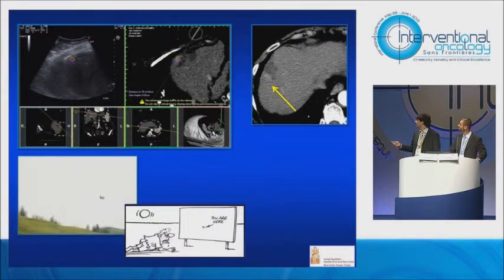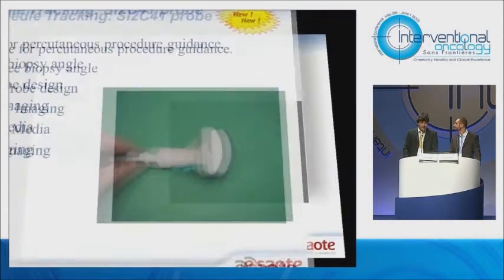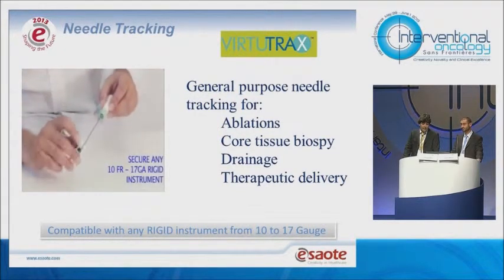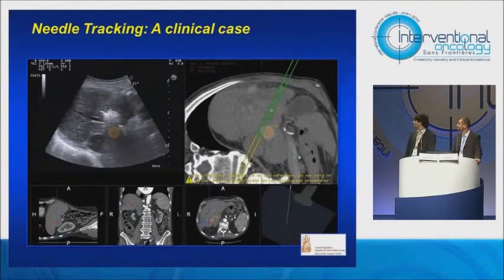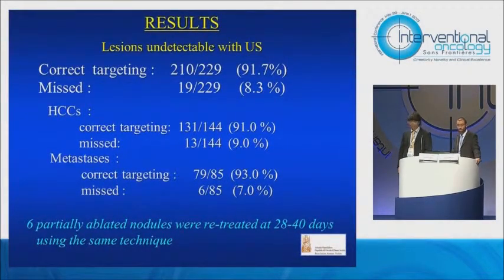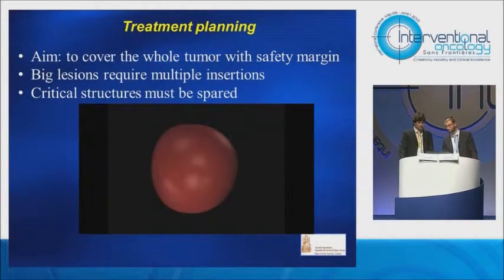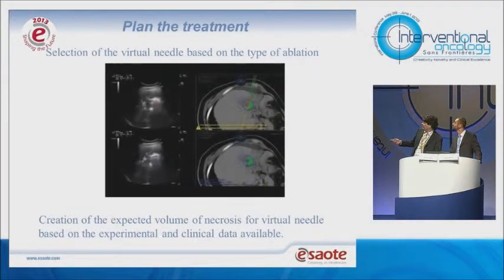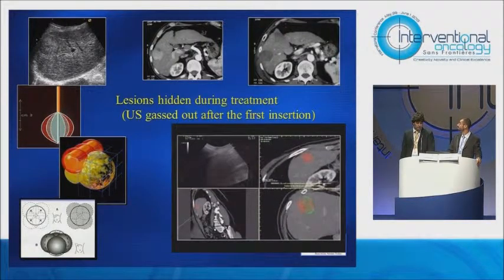Esaote at IOSF 2013: Discover the VIRTUAL NAVIGATOR [PART3]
ESAOTE at IOSF 2013: Discover the Virtual Navigator* - State-of-the-Art & Future Clinical Solutions!

IOSF 2013, Interventional Oncology Sans Frontières (Cernobbio, Como Lake - Italy, June 2013)

Esaote is truly pleased to show the unparalleled video focused on the state-of-the-art and future clinical solutions in Interventional Oncology using the Esaote VIRTUAL NAVIGATOR up-to-date modality.

Esaote is the pioneer in developing the most advanced and innovative clinical tools to support the interventional oncology imaging and procedures, and is considered the key reference for the future developments in this major field of application.

ESAOTE: THE FUSION IMAGING LEADER SINCE 2002 in Interventional Imaging with the Virtual Navigator advanced modality!

Courtesy of:
Luigi Solbiati, MD - Head of Department of Interventional Oncology Radiology, General Hospital of Busto Arsizio (VA), ITALY
Giovanni Mauri, MD - Department of Interventional Oncology Radiology, General Hospital of Busto Arsizio (VA), ITALY
Stefano De Beni - ESAOTE S.p.A.

*Virtual Navigator is not available for sales in the USA.